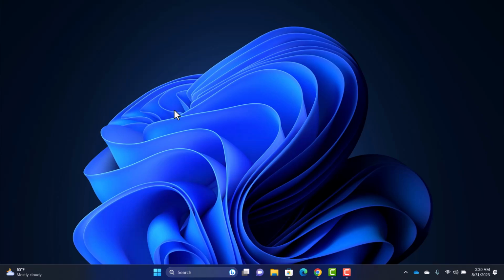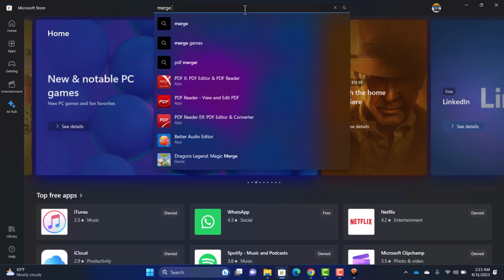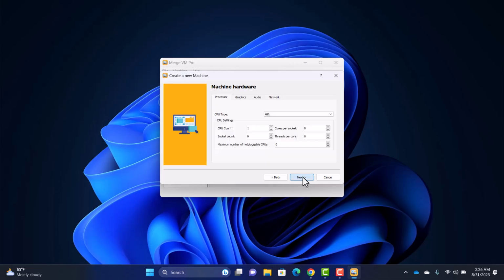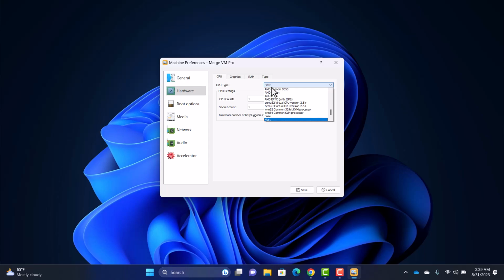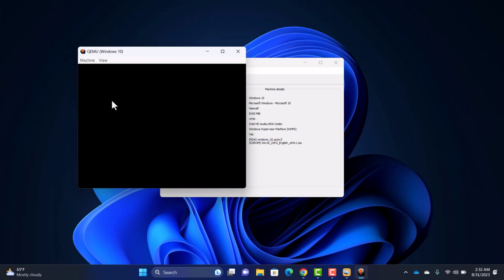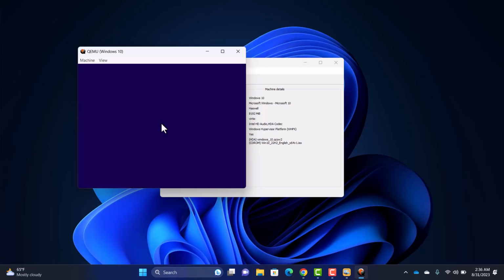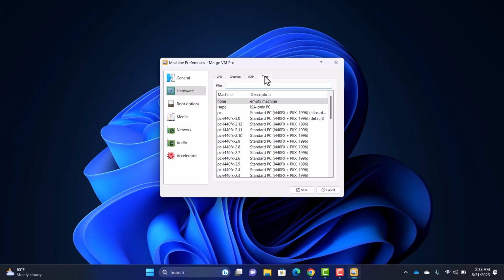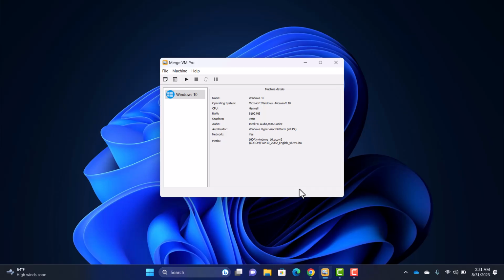Getting Started with Merge VM Pro for Windows (Full In-Depth Tutorial)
Merge VM is the most sophisticated Virtual Machine Platform on the market today. You can virtualize any Operating System on any platform. With this incredible VM Platform you can virtualize i386 and x86_64 on 32-bit or 64-bit Intel or AMD CPUs. You can import any Virtual Hard Disk into any Merge Virtual Machine. As an added bonus you will receive complementary tech support on the Windows version of Merge VM for 1 year with proof of purchase. Anything’s possible with Merge VM on any platform with any Operating System.